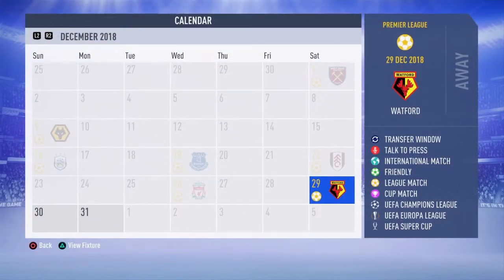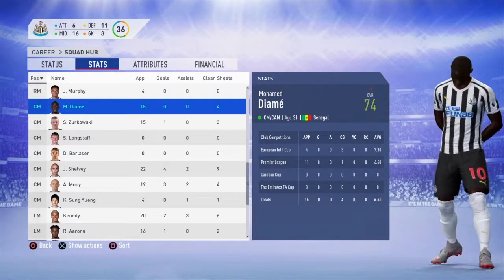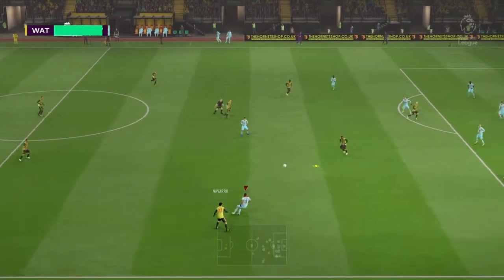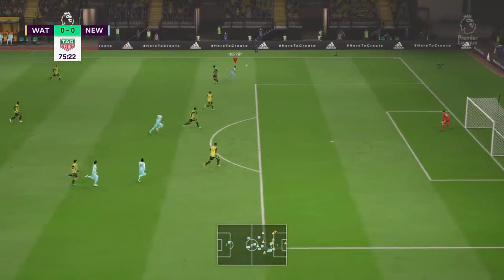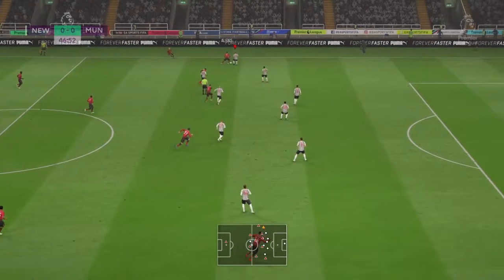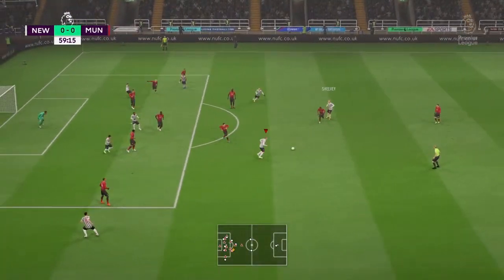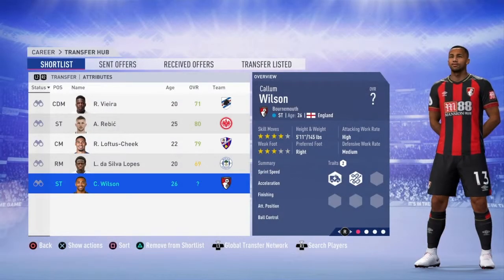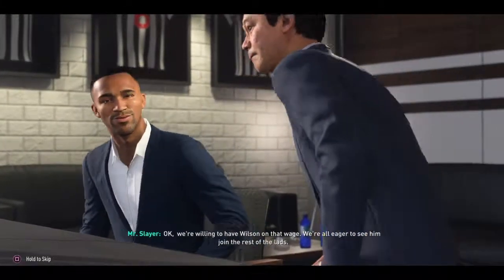SIGNING A NEW STRIKER!! FIFA 19 NEWCASTLE UNITED CAREER MODE! Ep14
FIFA 19 Newcastle Utd Career Mode

Thank you ALL for the support, you guys are ALL awesome!! I hope everyone is having a wonderful day!🙏